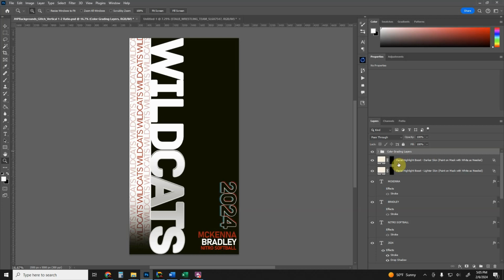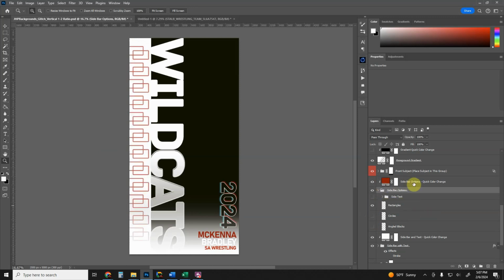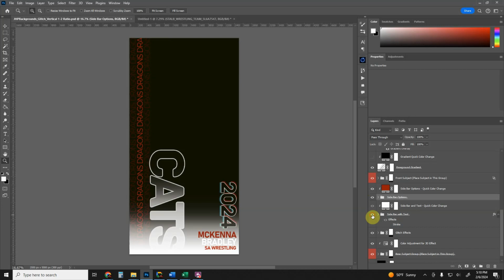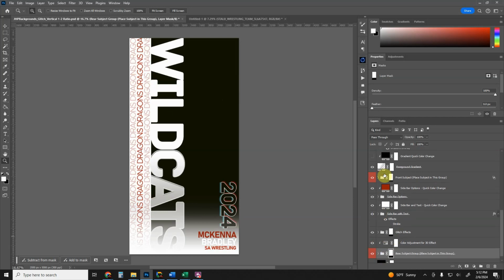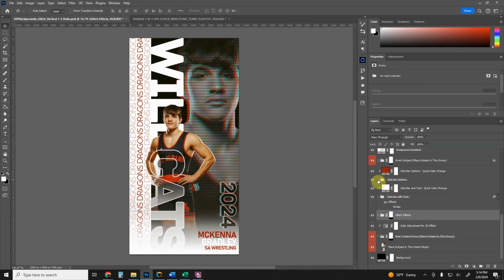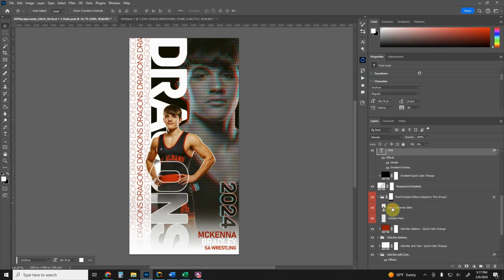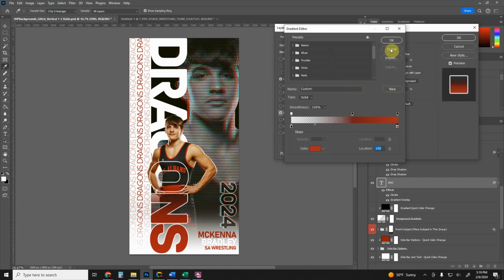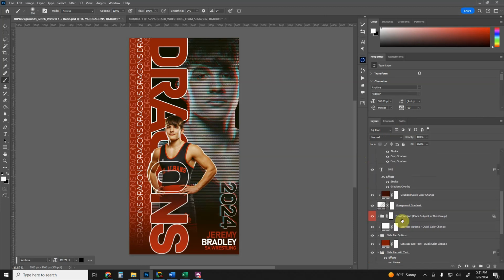Glitch Photoshop Template Walkthrough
This is a quick look at some of the layer options within the Glitch template design and how to best navigate the changes.